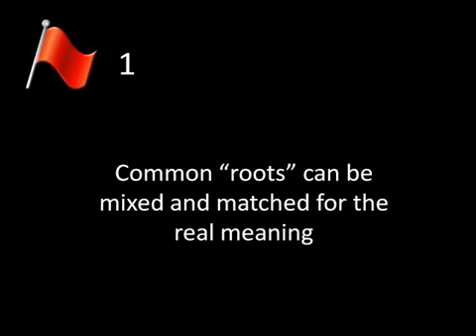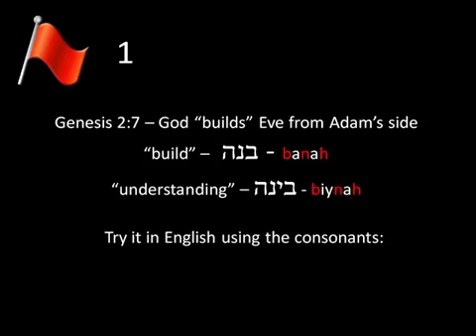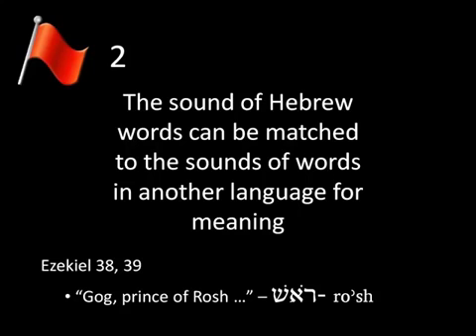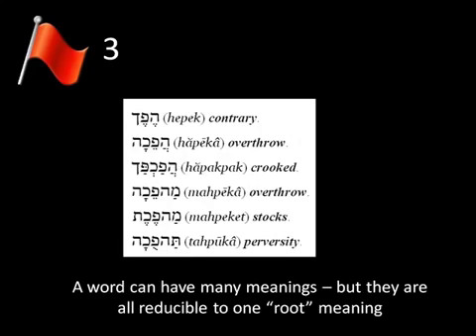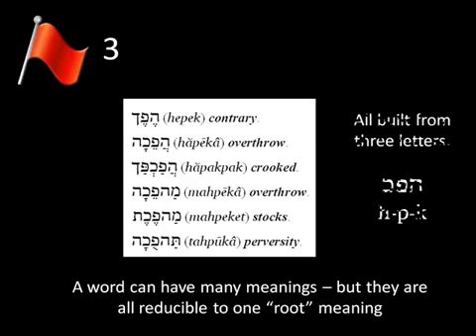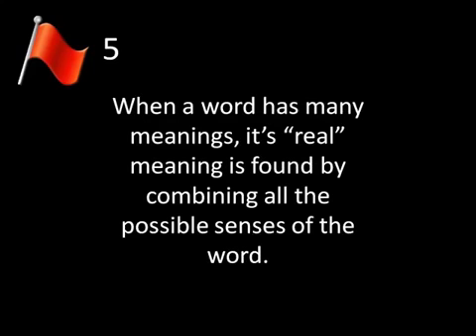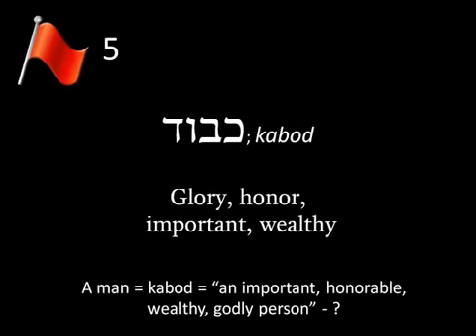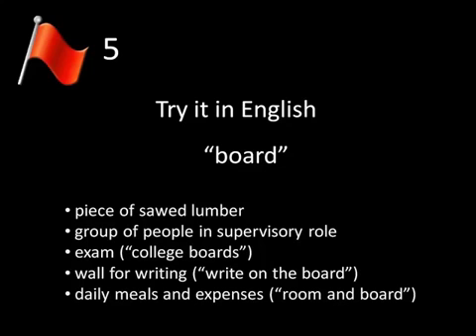Michael Heiser Red Flags in Hebrew Word Study